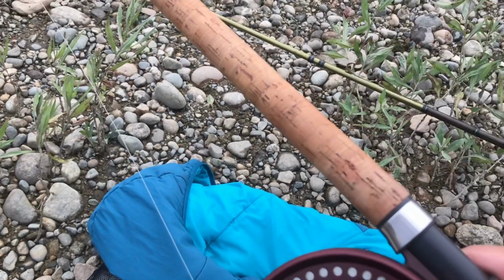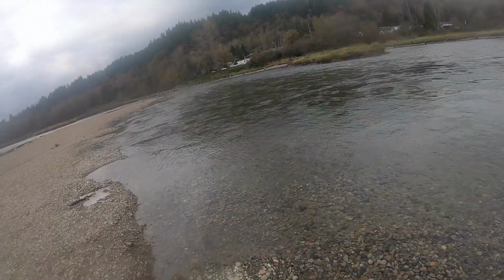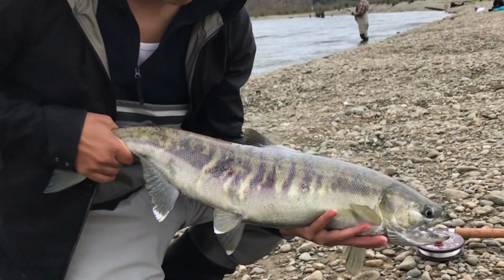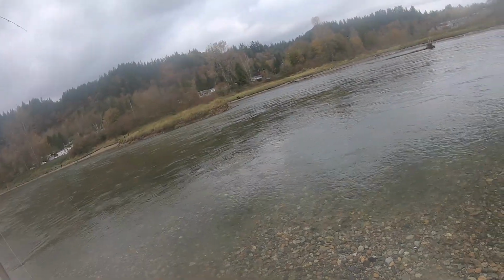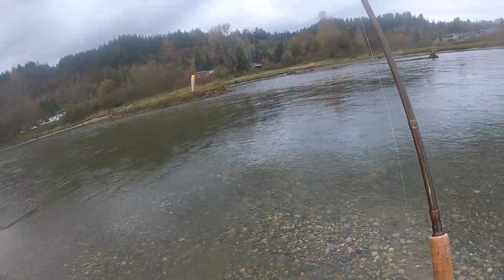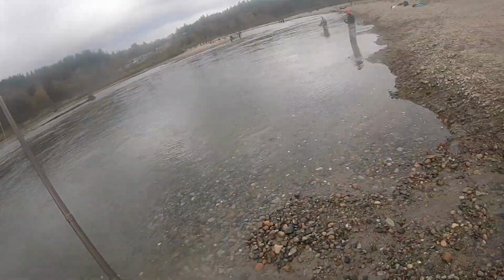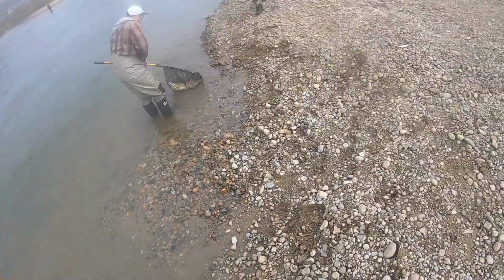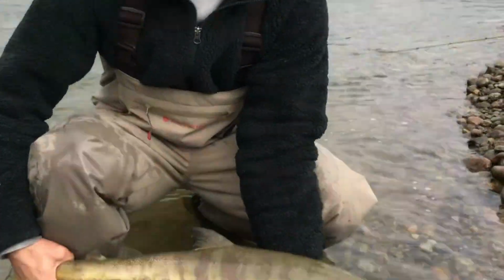THESE FISH WILL BITE ANYTHING! Centerpin Chum Fishing!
This video is dedicated to all the zombie chum that lost their lives to snaggers who hooked them in the ass and somehow thought they were still edible and retained them. (RIP 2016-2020).